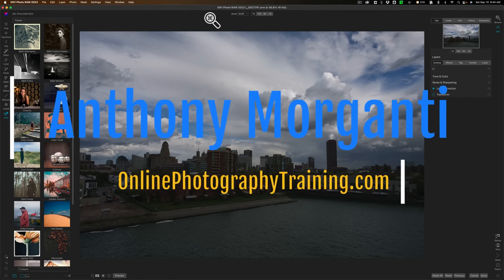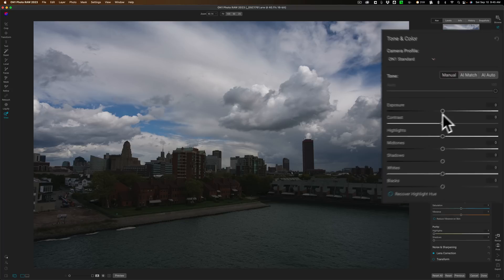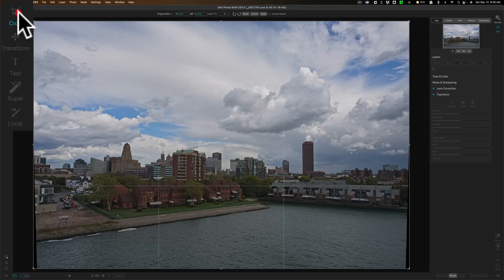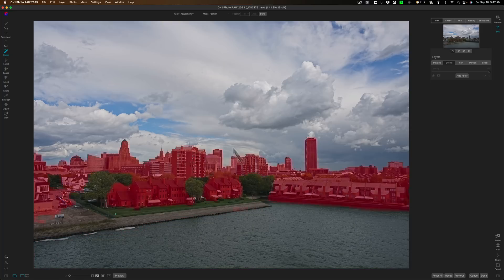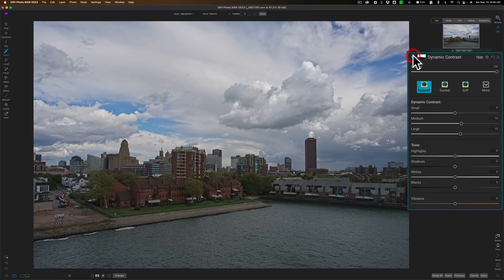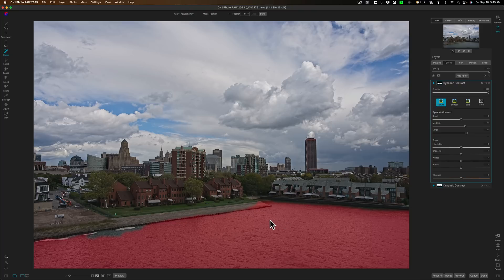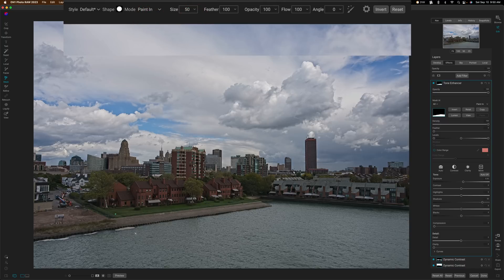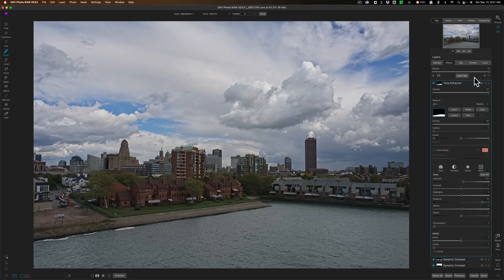WOW! FIRST LOOK – On1 Photo Raw 2023!!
I was able to get a pre-release copy of On1 Photo Raw 2023, and in this tutorial, I demonstrate a great new feature, "Super Select AI."

For more info about On1 Photo RAW 2023 and its new features including, Super Select AI, and Tack Sharp AI, go here: